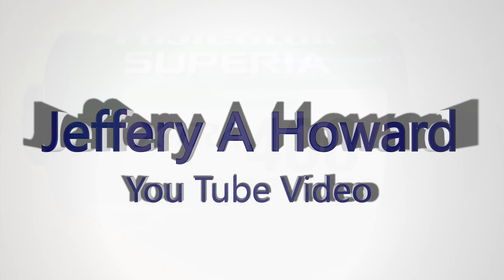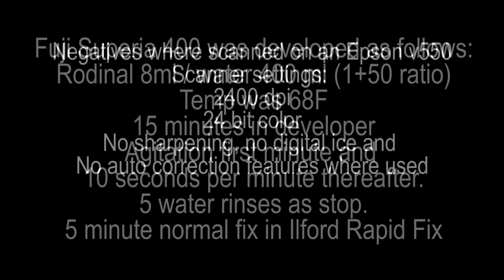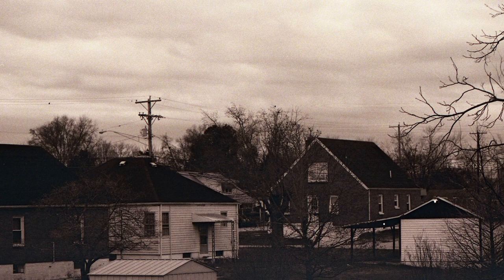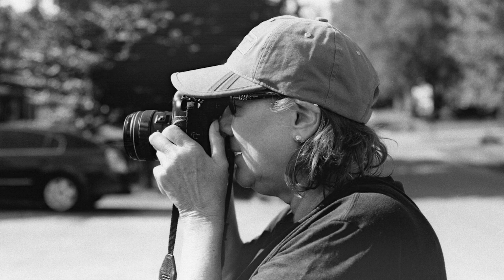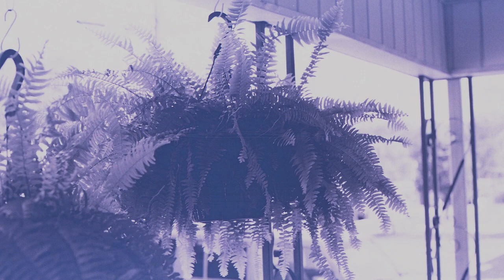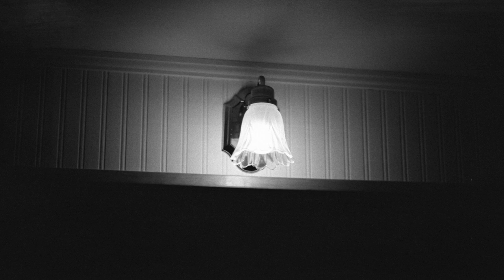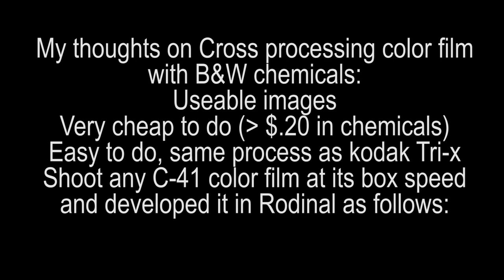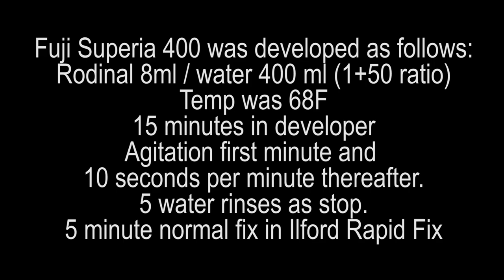Cross Process C-41 Color Film in B&W Chemicals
How to "cross Process" C-41 color film in B&W Chemicals. I outline the method I use and provide examples of how the photos turned out. This method is as easy as developing B&W film such as Tri-x or Hp5+.

This method also works for box speed development of any standard B&W negative I have tried. It also works for any box speed of C-41 color film I have tried.

            The development recipe:
Mix Rodinal and water at 50+1 ratio.
I use 8 ML of rodinal and 400 ML of water.
Temperature of the mixture should be 68F or 20C.
15 minutes in developer. Agitate continuously for the first minute, then agitate for 10 seconds each of the remaining 14 minutes.

At the end of the 15 minutes dump developer and fill tank with water and dump 5 times. This is the stop, no chemical stop is needed.

For the fixer, I use Ilford Rapid Fix. The Rapid Fixer is mixed 1 part Ilford Rapid Fix concentrate from bottle plus 4 times as much water.  I mix 200ML of Rapid Fix from concentrate to 800ML of water. This gives me 1000 ML (1Liter) of reusable fixer that should last for 40 or more rolls of film.

I use a fixer temp of 69f.
I fix for 5 minutes with 10 seconds of agitation each minute.
At the end of the 5 minute fix, I pour the fixer back in a bottle to be saved and reused later.
Now you can open the tank and begin a 5 minture water rinse of your negatives. The temp of the rinse water is not important as long as it is not ice cold or hot to the touch.

Half way through the wash I add a few drops of Phot Flo.

After the wash is complete the negatives are ready to hang and dry. I use a clip at the top and a couple at the bottom to help the film to dry straighter. Some color films like to curl so I find the weighting the bottom helps it to hang straighter and dry flatter.